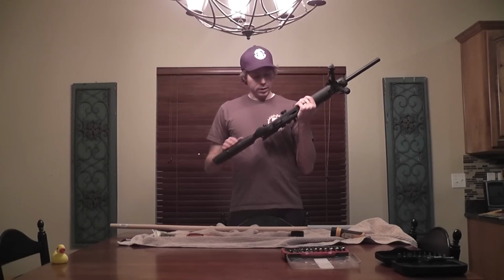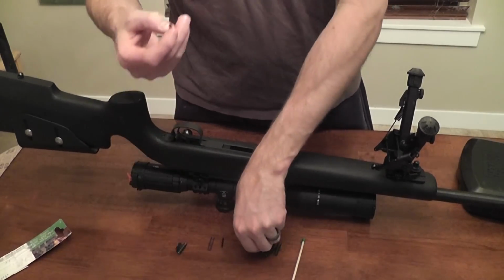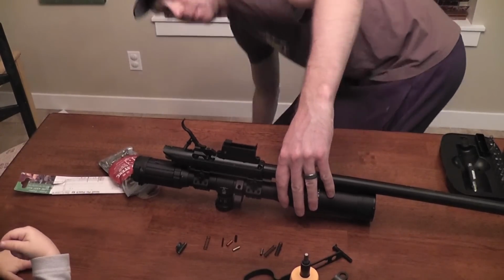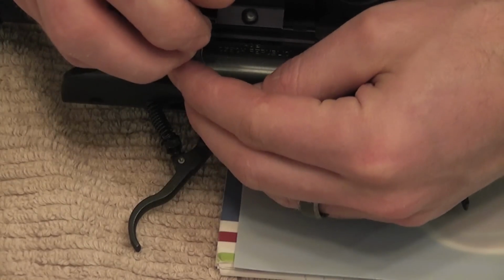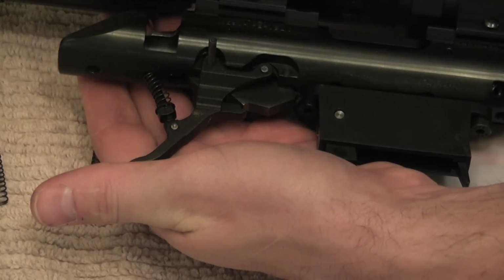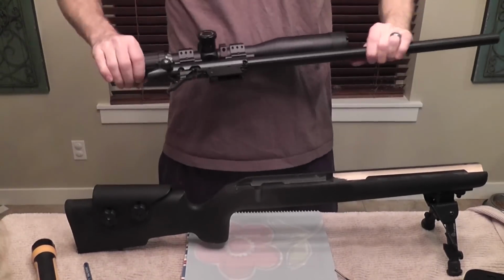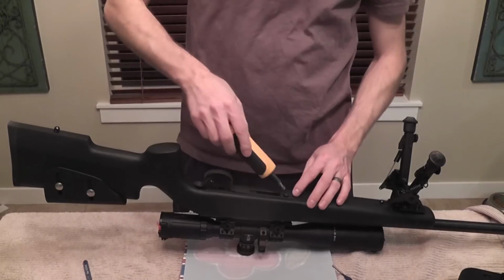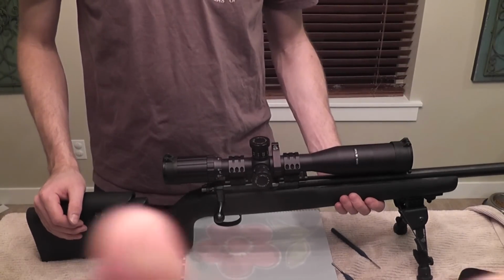3 of 5 Accurizing a CZ 455 Tacticool 22 LR (Trigger Tuning - Yo Dave Trigger Kit)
First in a 5 video series going step by step thru the process of improving the accuracy of a CZ 455 Tacticool including further free floating the barrel, adding an adjustable saddle style cheek rest and tuning the trigger with a Yo Dave Trigger kit. Accuracy is test before and after using both Wolf Match Target and Lapua Center X precision .22 Long Rifle Ammo.

Be sure to check out the youtube channel of the .22 LR Marksman Challenge and their facebook group to see a variety of customized and tuned .22 LR compete in tactical style competitions on the 3rd Saturday of each month at the Hobble Creek Rifle Range in Springville, Utah.